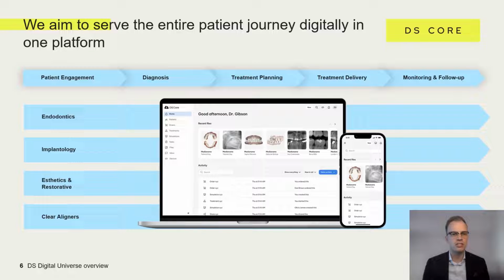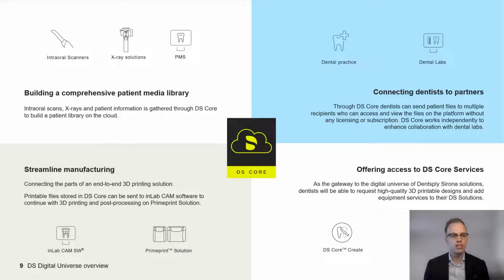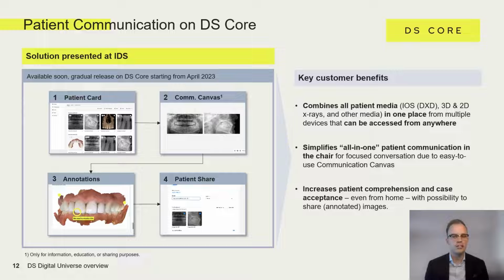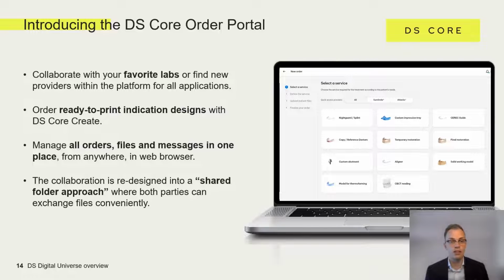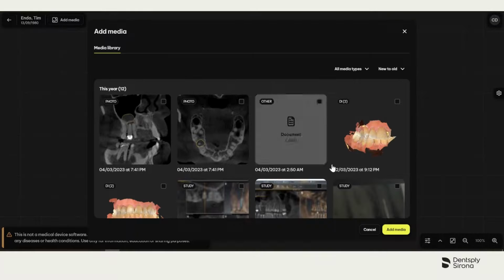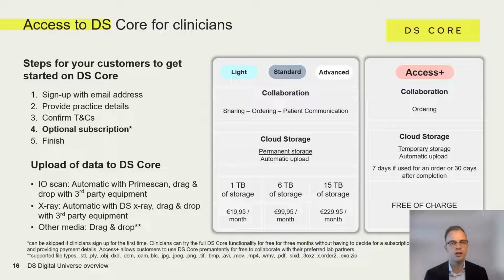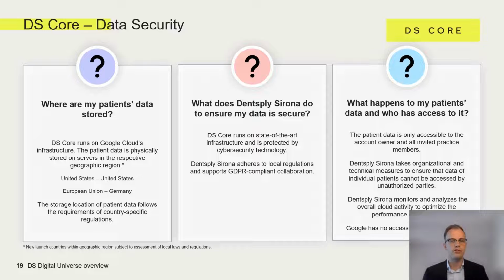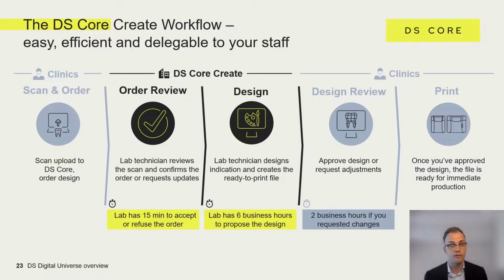DS Digital Universe Train-the-Trainer Certification - Digital Universe (1 of 3)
Dentsply Sirona Dental Academy - DS Digital Universe Train-the-Trainer Certification - Digital Universe (1 of 3)